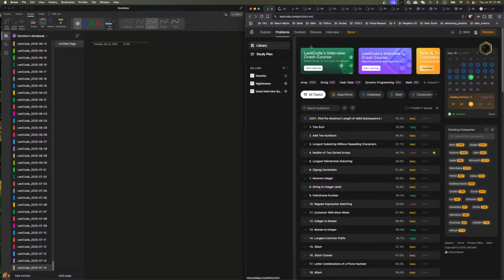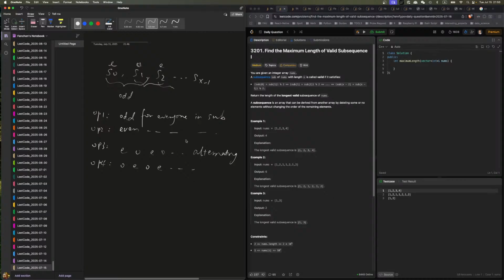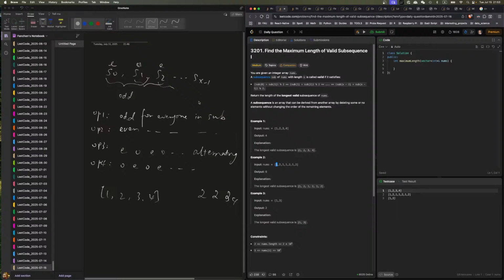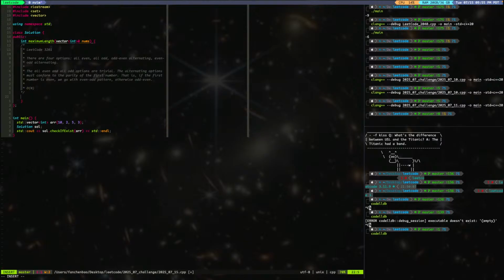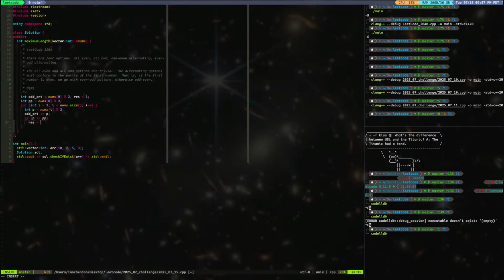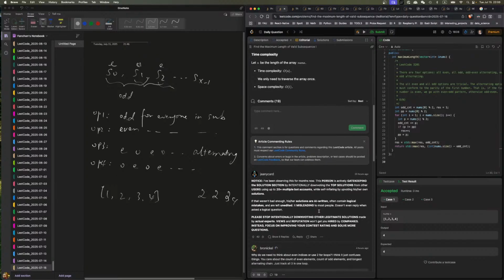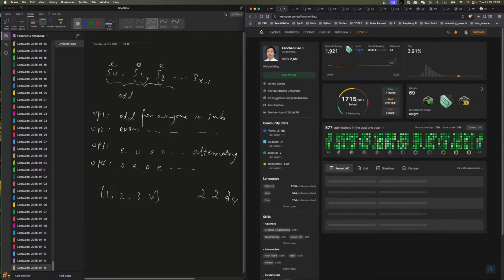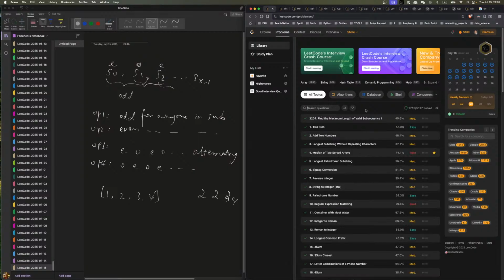2025-07-15 LeetCode 3201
Vamos a relajarnos hoy.